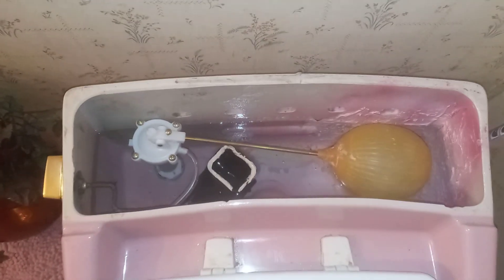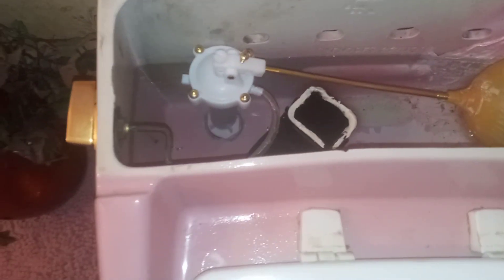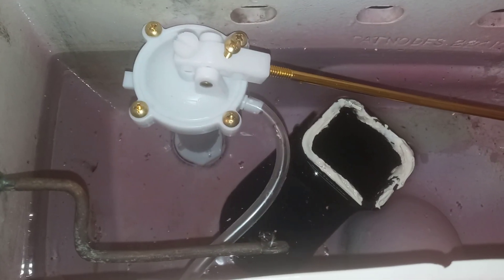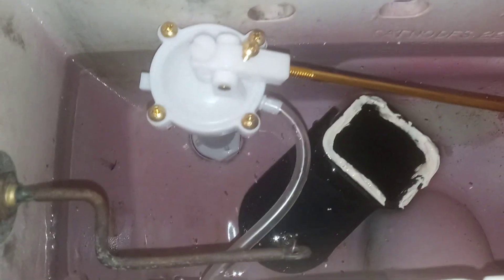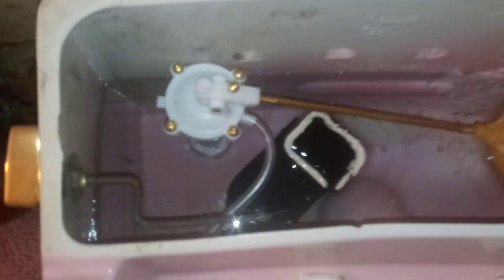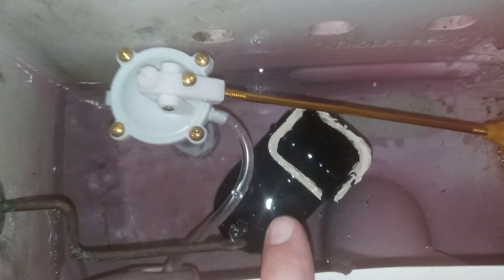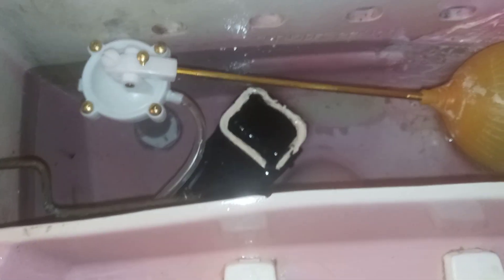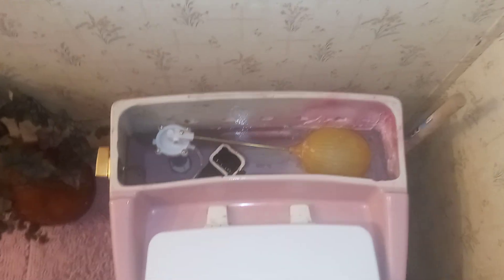1976 Kohler Rochelle converted to new style tank parts.Fully converted the cheep way!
fully converted 1976 Kohler Rochelle toilet to new style tank parts.The low cost way.